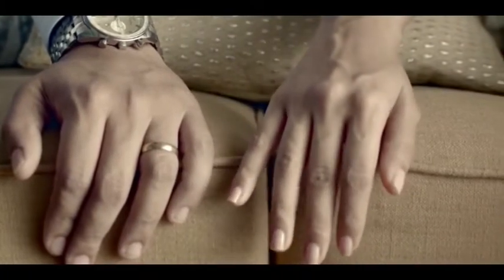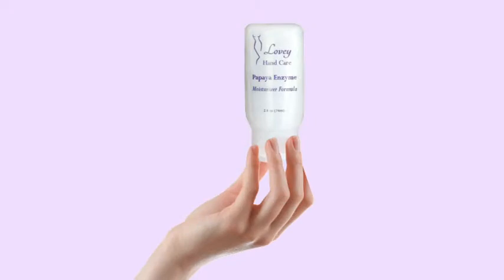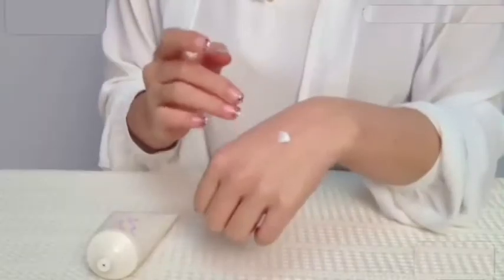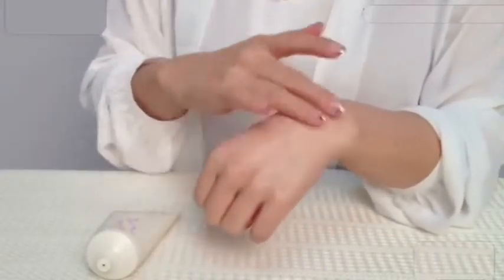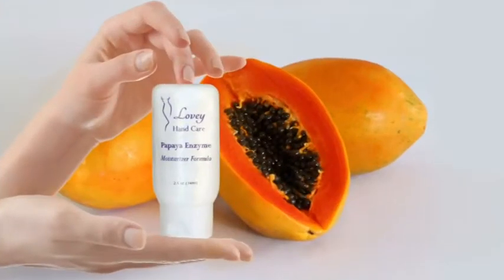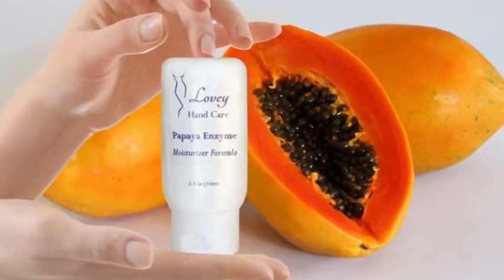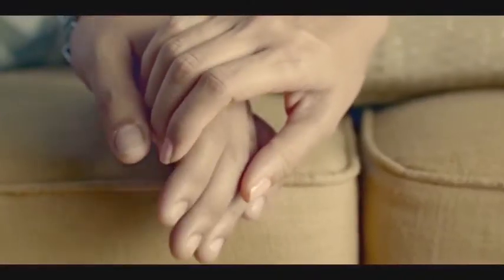Hand Moisturizer with Papaya Enzyme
Papaya enzymes repair skin by hydrating and dissolving dead skin cells -- revealing healthy soft skin.  Women find it unsurpassed for dry, rough and wrinkled skin – especially on very dry hands. This fruit enzyme gently exfoliates even the most sensitive skin. It also provides superior hydration and nutrition to your skin. Finally, the antioxidants in papaya enzyme help de-tan and lighten of dark patches. The result is a glowing, younger looking skin.

Lovey Hand Care Papaya Enzyme Moisturizer Formula is concentrated with papaya enzymes. It also contains jojoba oil, palm oil, sweet almond oil, pumpkin seed oil, pomegranate and other natural ingredients. When these ingredients are combined, they produce the most powerful anti-aging lotion available.